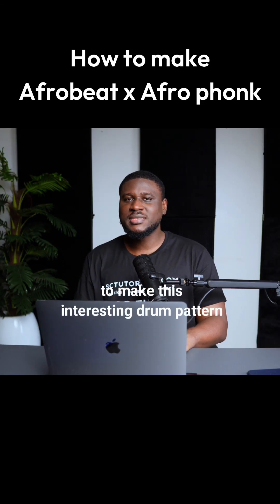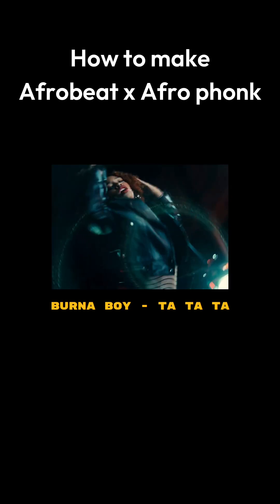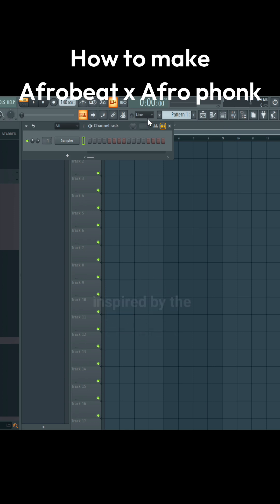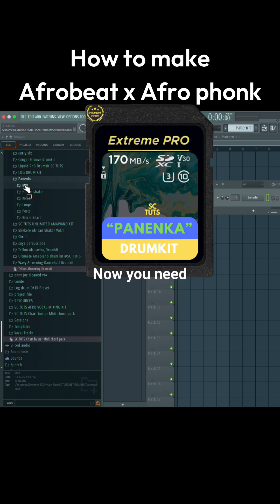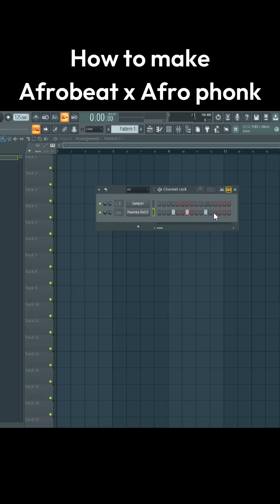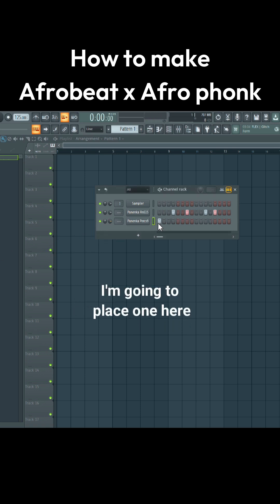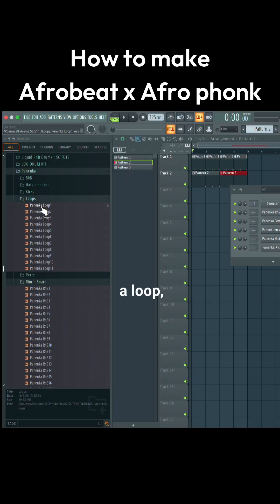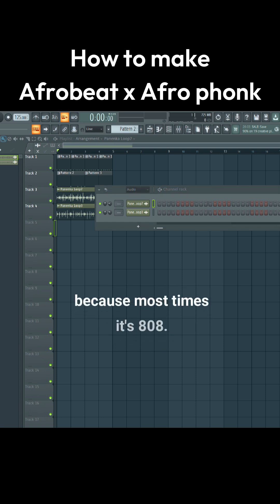How to make Afrobeat x Afro phonk drum pattern in FL Studio 24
In this tutorial you will learn how to make Afro Funk / phonk drum patterns in FL Studio